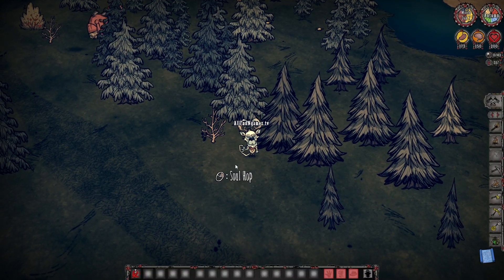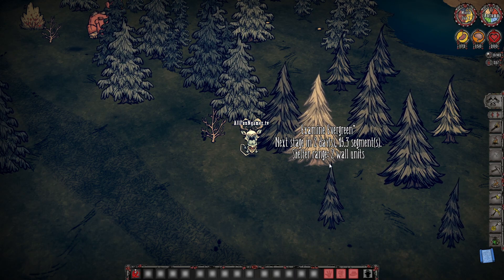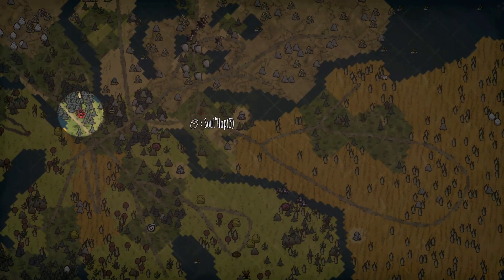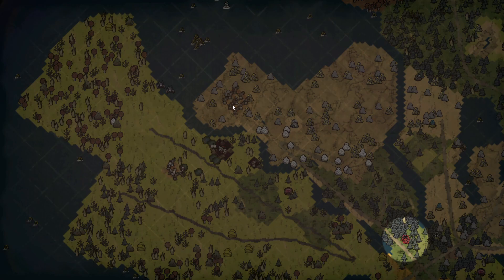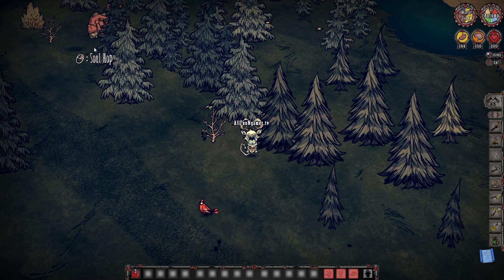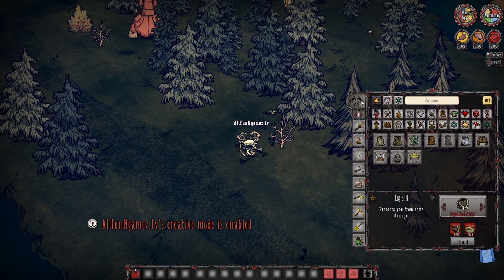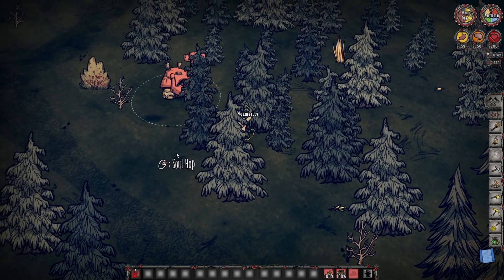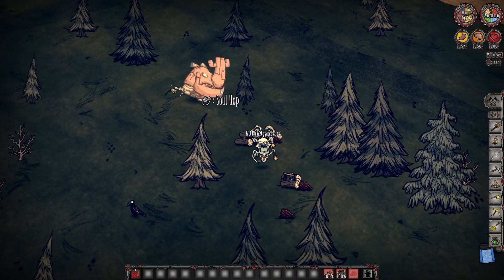How To Make A Rook Chop Trees in Don't Starve Together - Don't Starve Together Guide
auto save dst,dst auto save,dont starve auto save,dst spiders,dst silk,dst rabbit,quick craft dst,mine at night dst,Ratatouille,dst ratatouille,dont starve ratatouille,meatballs in dst,best recipe in dst,food recipes in dst,dst red caps,when to make a cave base in dst,where to make a cave base in dst,how to make a cave base in don't starve together,how to make a cave base in dst

How To Fight Depths Worm in Don't Starve Together - How To Fight Depths Worms in DST - Depth Worms